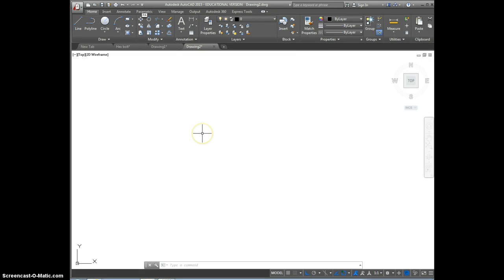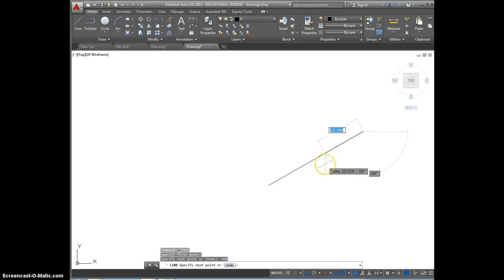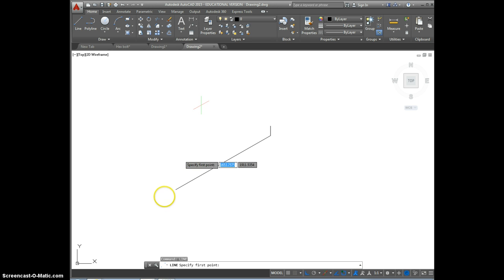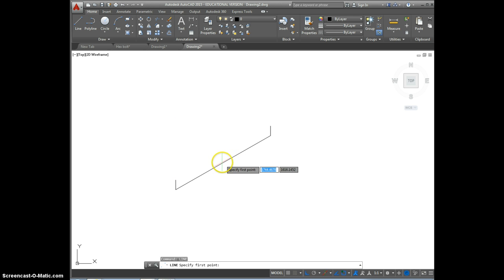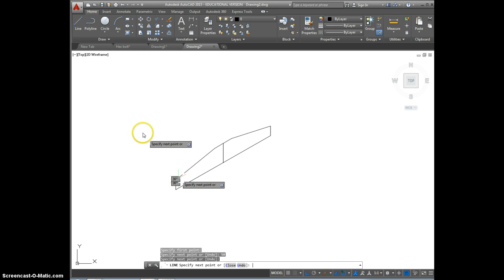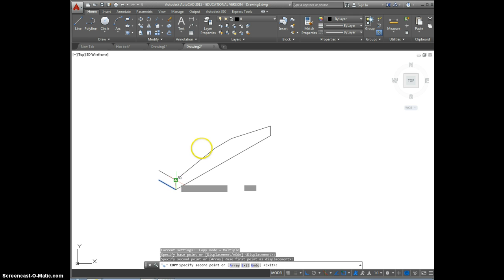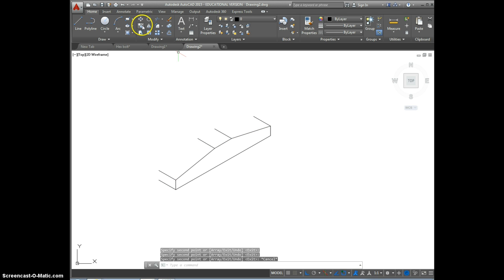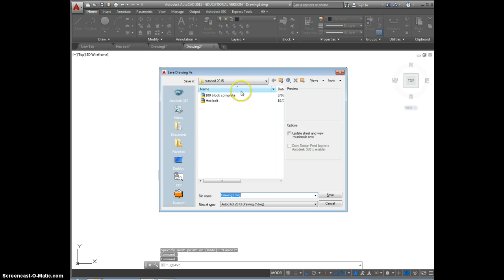Composite beam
Composite beam in isometric